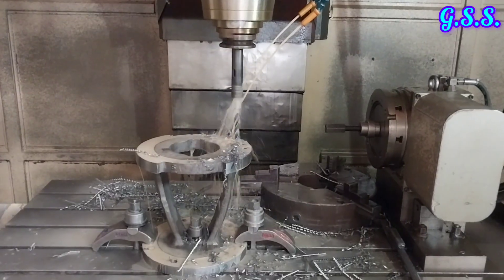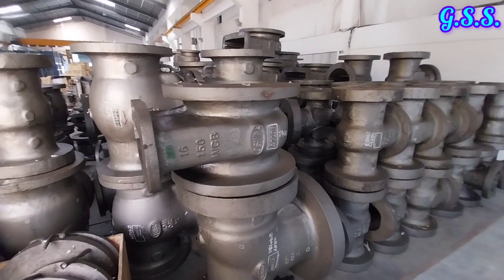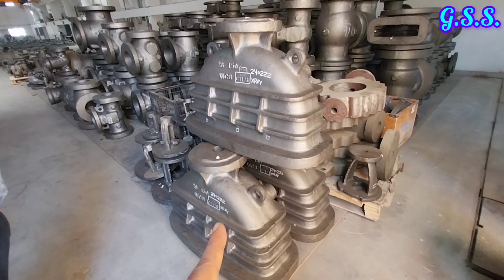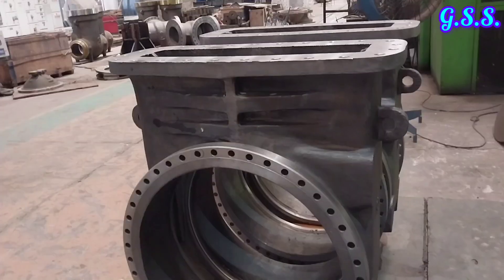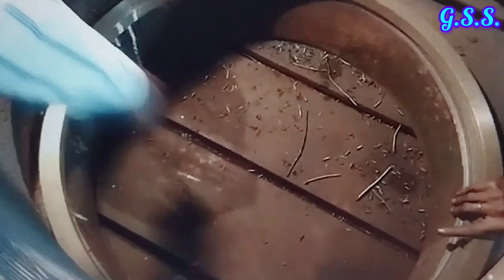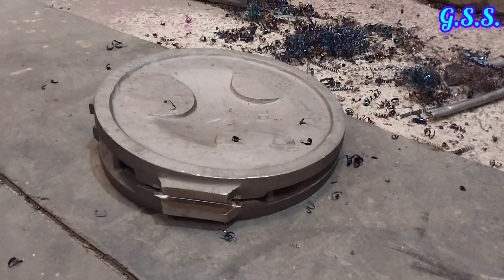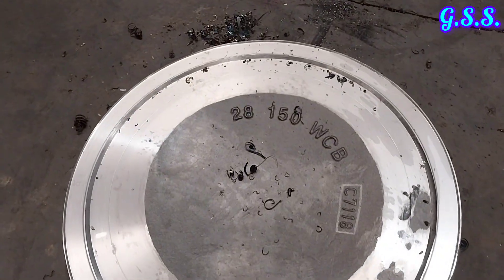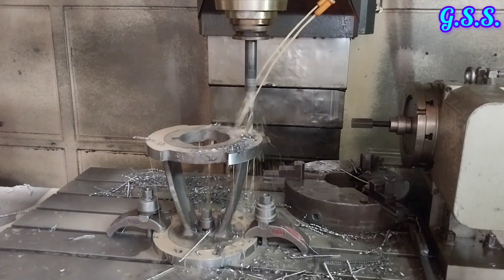Piping Engineering : Valve making from casting